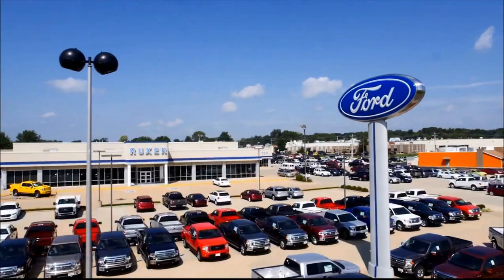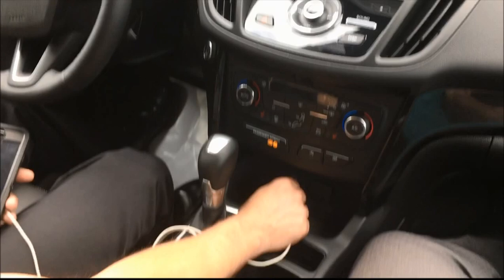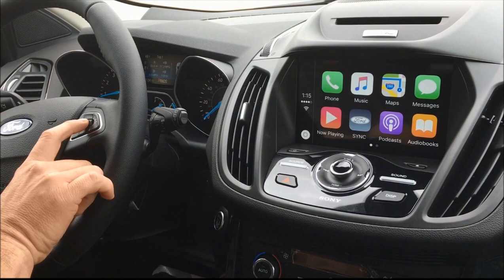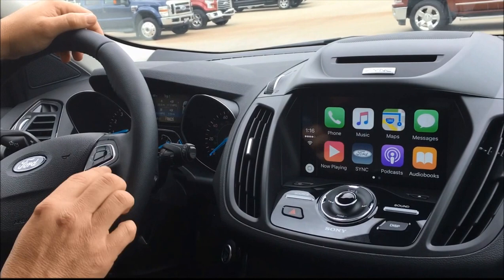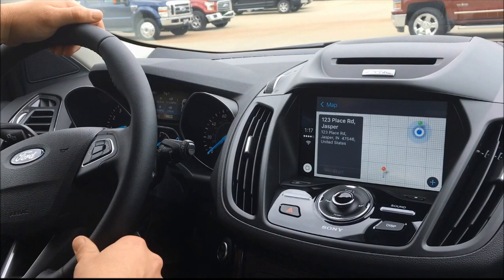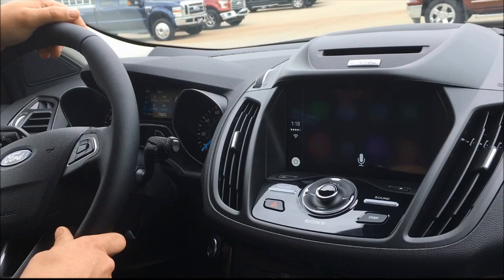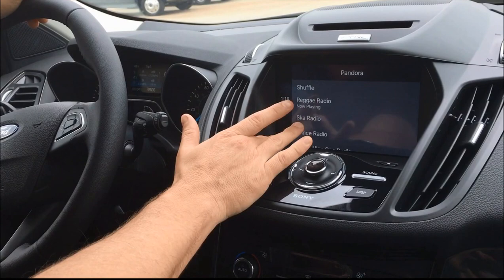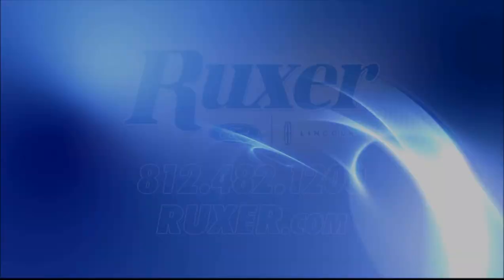Chris Fleck and Brandon Frick Apple Car Play Ruxer Ford Lincoln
Chris Fleck and Brandon Frick give a rousing performance in their demonstration on Apple car play.  Apple Car Play is available in 2017 model vehicles.  There are some requirements to get it, see us for details!

Ruxer Ford Lincoln in Jasper, Indiana has the vehicle solution for YOU! Including cars, trucks and SUV’s. We do what it takes to earn your trust AND your business.